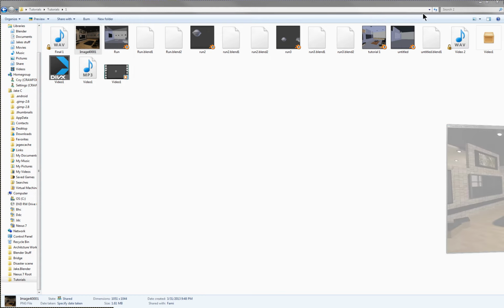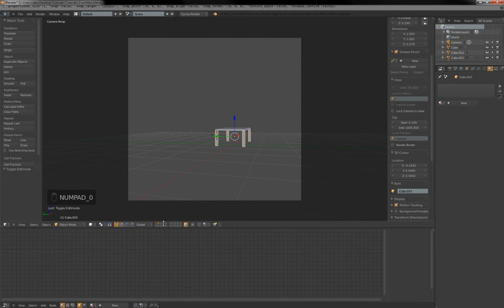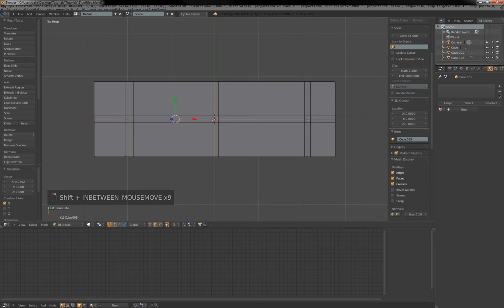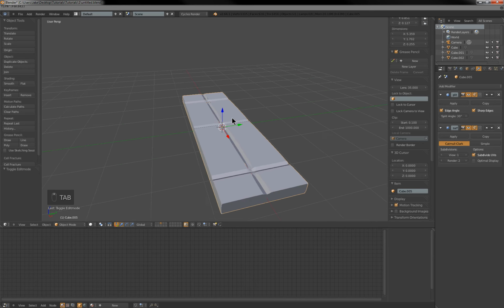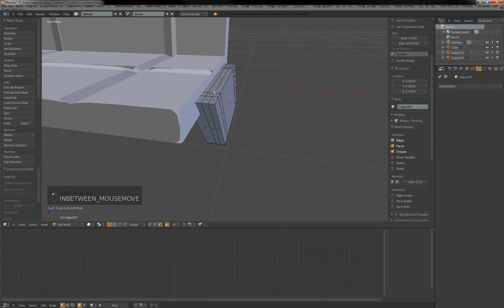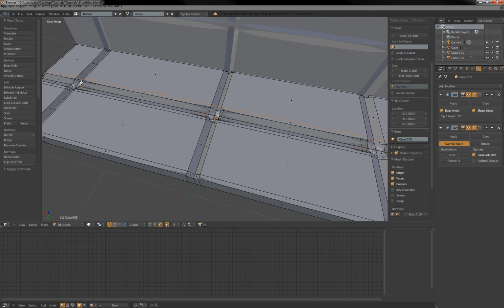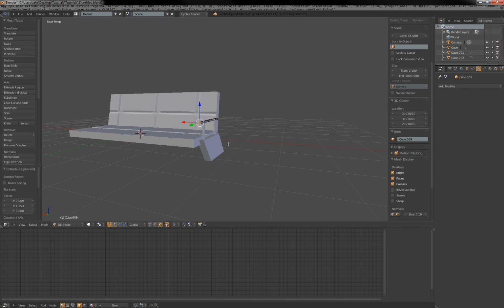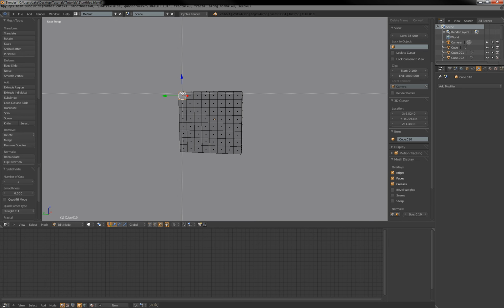Realistic Room in Blender Part 2- HD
This is a continuation of the previous tutorial. I hope you like it! Follow me @stevenfoster22.